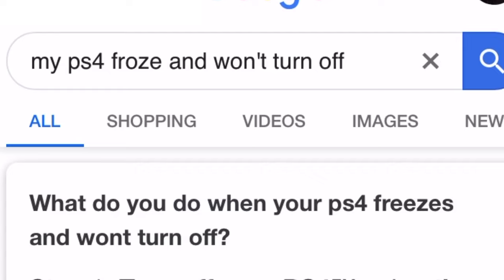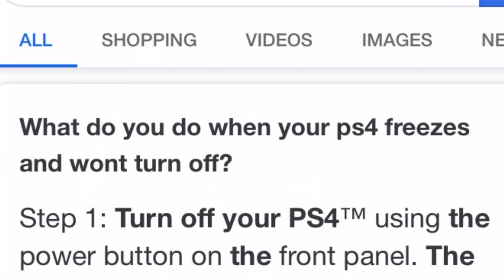Thanks, PlayStation support 👍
PlayStation support being as helpful as ever.

I actually made this in like April 2020 but never uploaded for some reason.